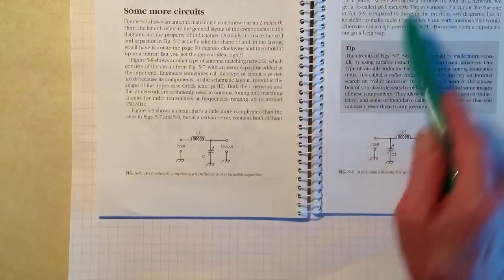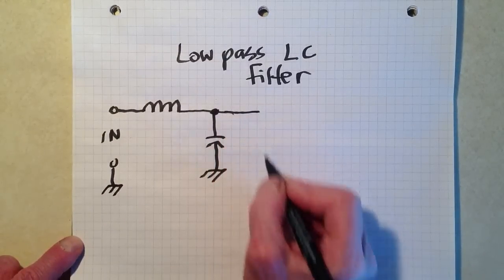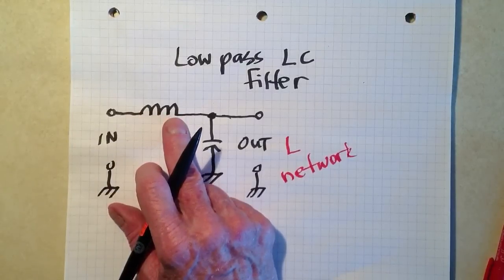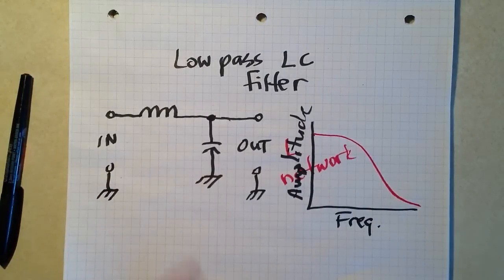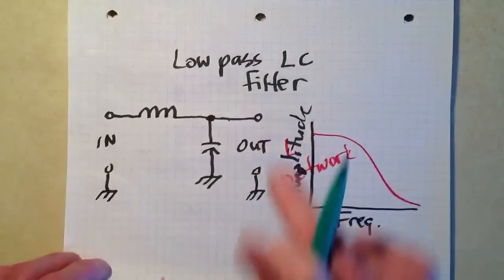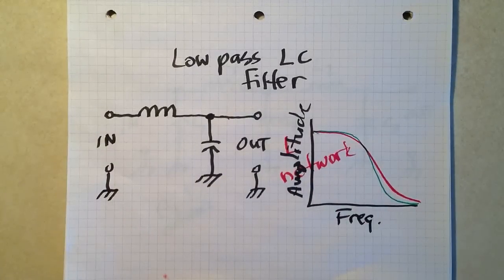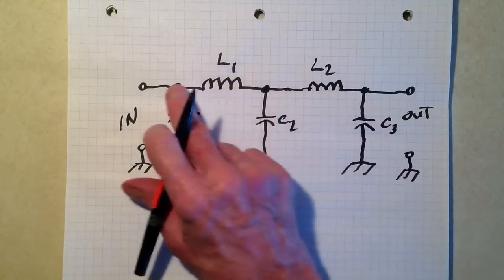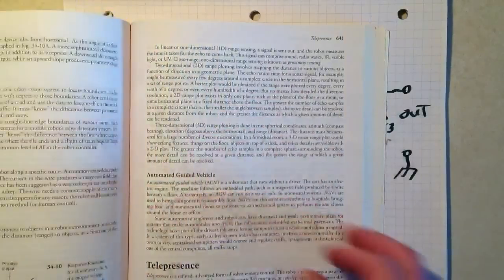Lowpass LC filters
Here's how various lowpass inductance/capacitance (LC) filters work.